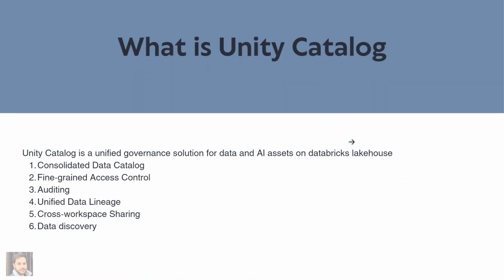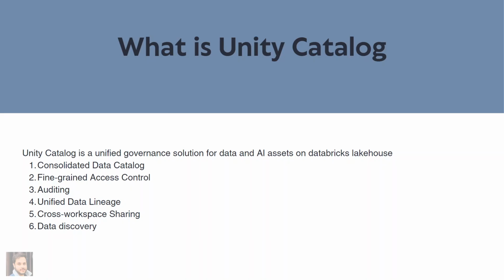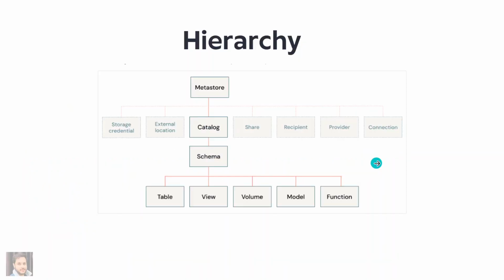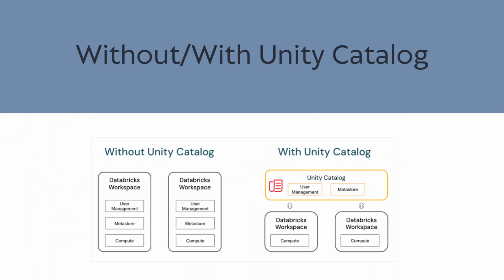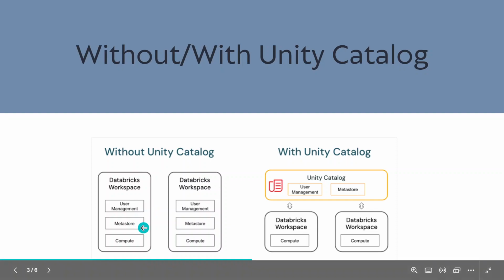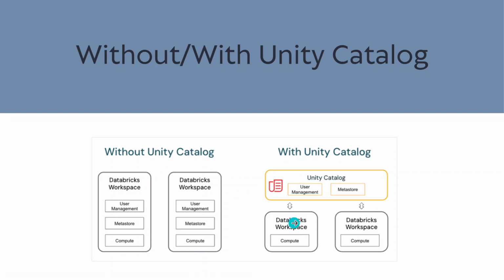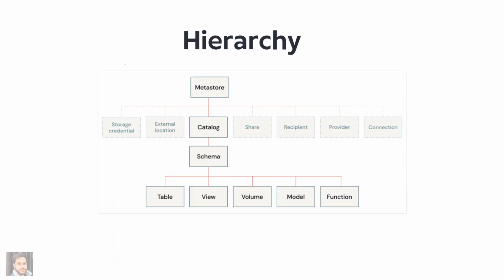Unity Catalog In Databricks | Benefits and Limitations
Unity Catalog is one of the main component of databricks, let's discuss the benefits, hierarchy and limitations of Unity Catalog.